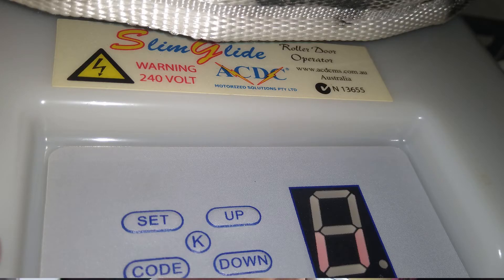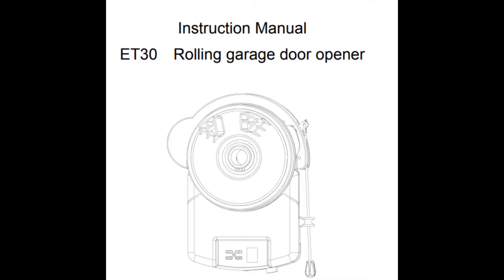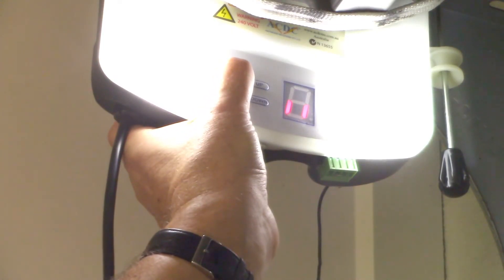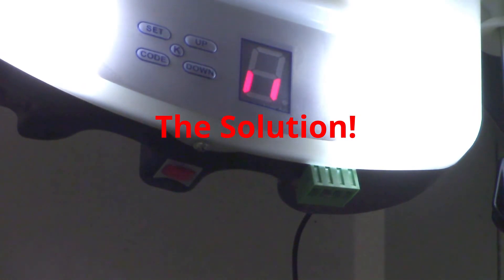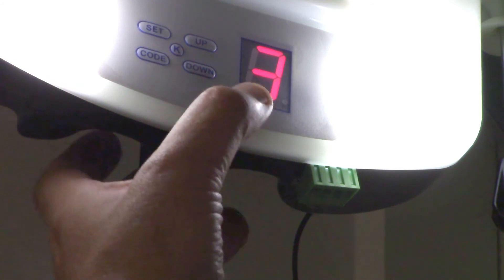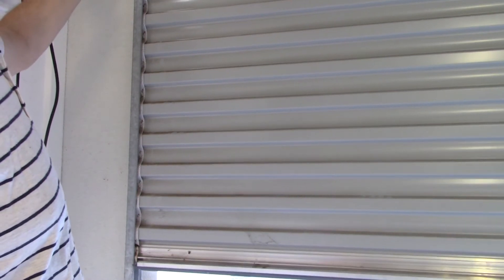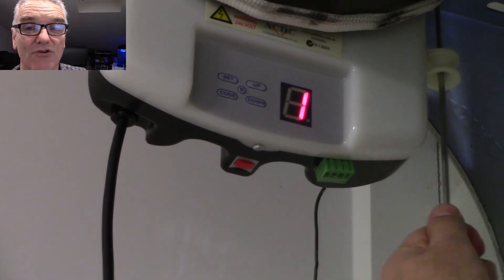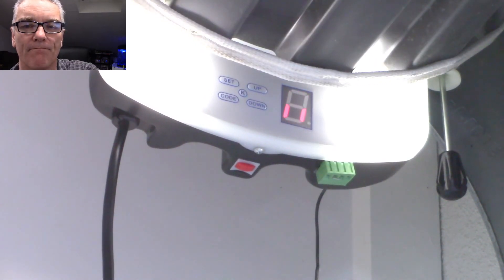Safety Reverse Force adjustment - Slim Glide ET30 Roller Door Operator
My Slim Glide ET30 Roller Door was beeping and stopping while going up. You would start it again and it would go up some more, beep some more and stop.  I counted 4 beeps. And my manual
suggested that this meant a broken potentiometer. But it turns out broken potentiometer is 4 short beeps. And I was getting long beeps.
I was able fix the problem by increasing the Safety Reverse Force setting. This video shows you how to do that and it points out a trap for beginners where it appears that you can't get the door into the Reverse Force setting mode. It shows how to deal with that issue.
And as bonus material this video also shows how to adjust the door travel limit setting which is needed if your door does not fully close or if it does not fully open.